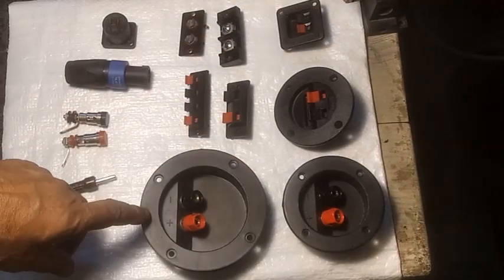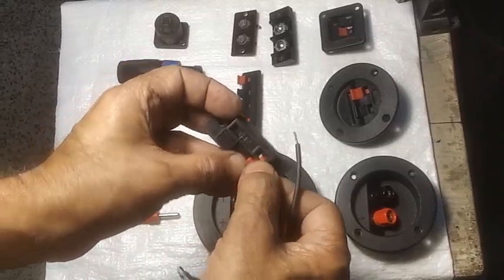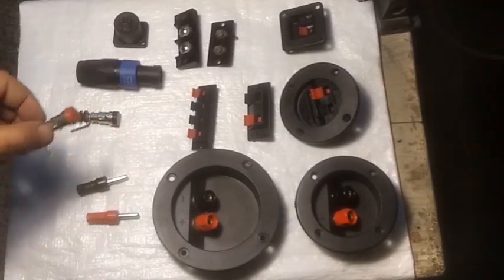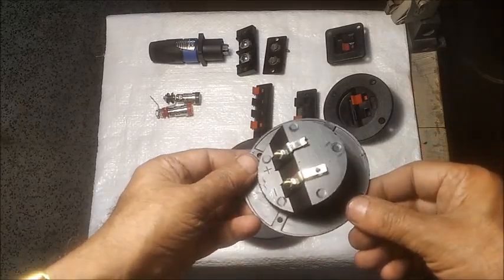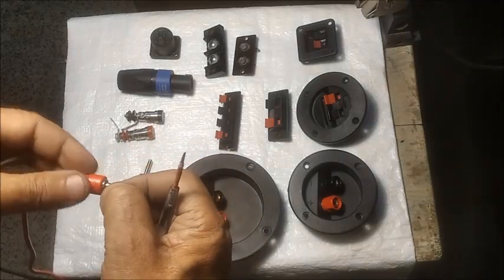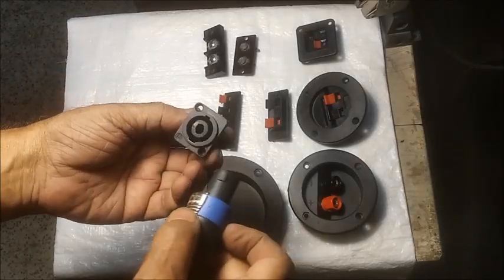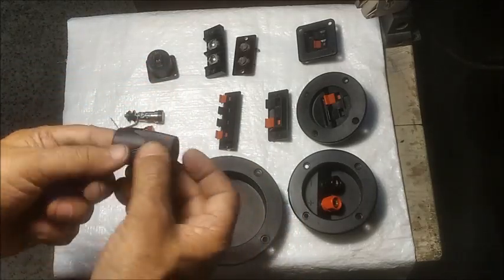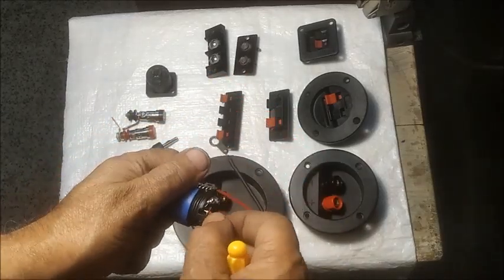Connecting terminals for Loudspeakers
Loudspeaker terminals play important role in connecting amplifier output with the speakers. If the connecting cable is not in proper contact with the speaker terminal, the sound output from speaker may be disturbed.
There should not be any loose contact or electrical resistance in the junction.
Different types of connecting terminals are available which are used for connecting cables from amplifier output to speaker box input.
Speaker cables should not be stretched too much to avoid breaking of wires from the terminal joint. Care must be taken to check the cable ends not touching each other.
Speaker terminals should be checked and cleaned up from time to time.